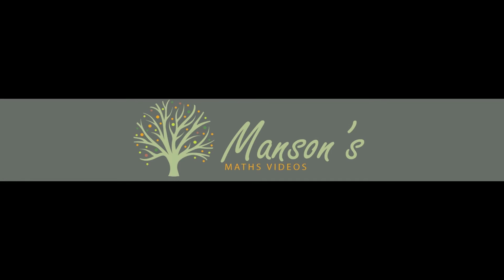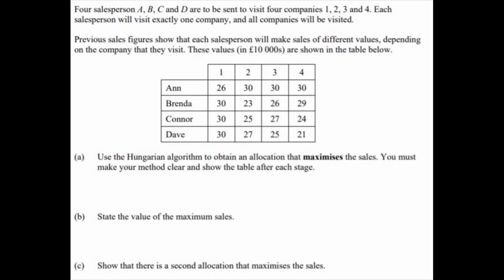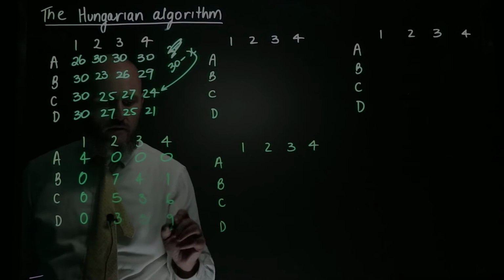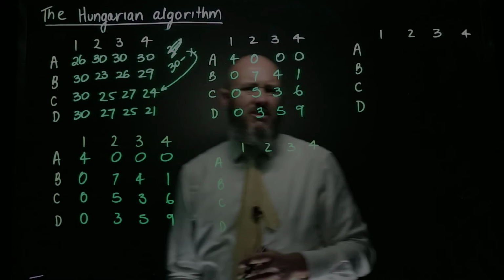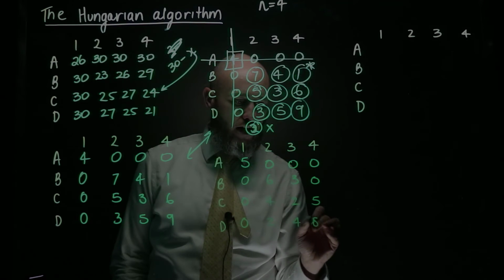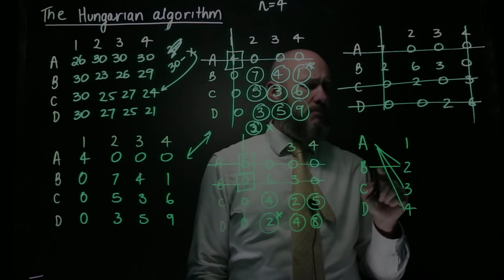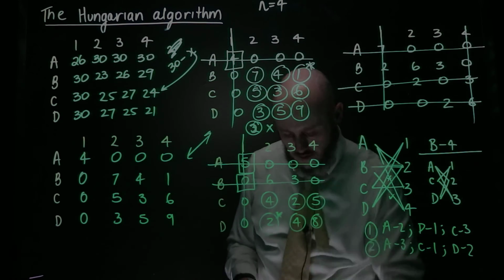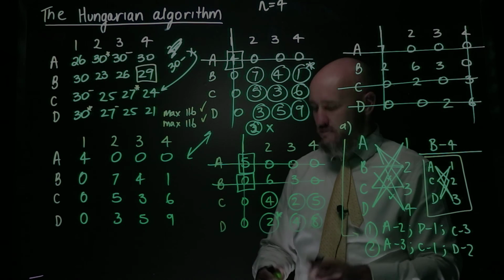General Mathematics - U4T3V7 - a maximal problem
In this video we work our way through a problem that involved finding a maximal value.